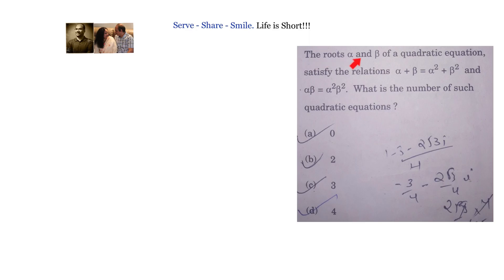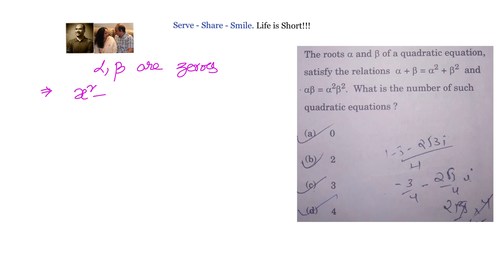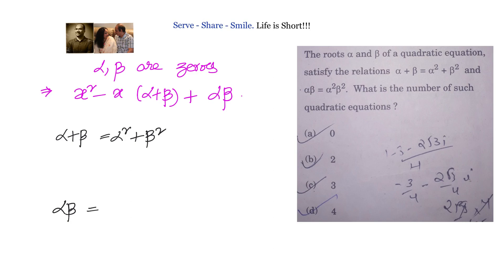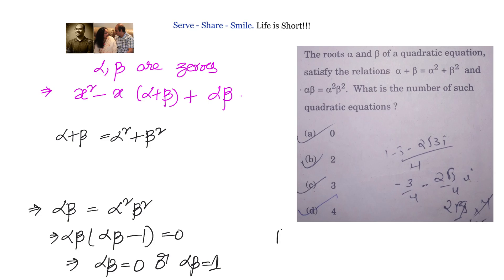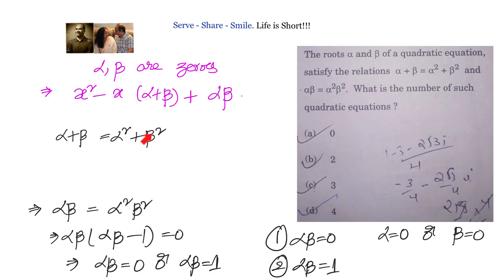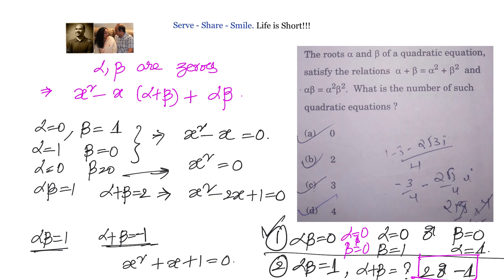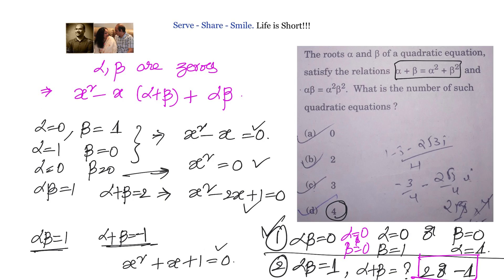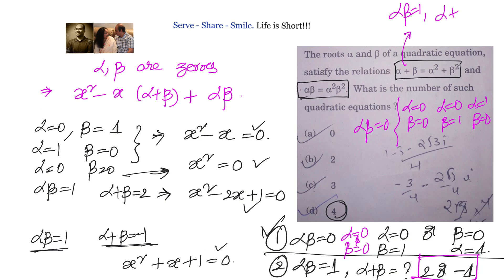No of quadratic equations with alpha and beta as roots satisfying conditions alpha + beta=alpha^2…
No of quadratic equations with alpha and beta as roots satisfying conditions alpha + beta=alpha^2 + beta^2  and alpha* beta = alpha^2 * beta^2.